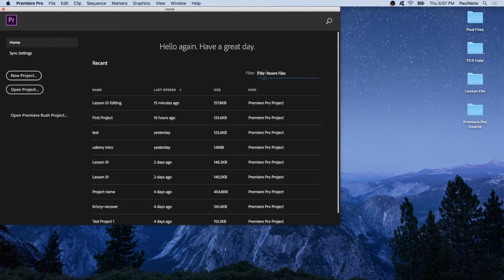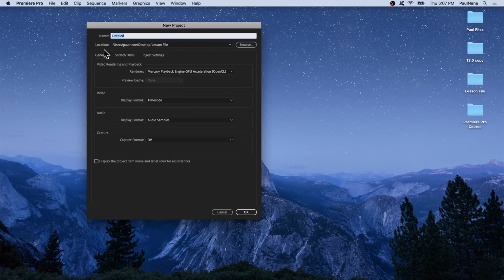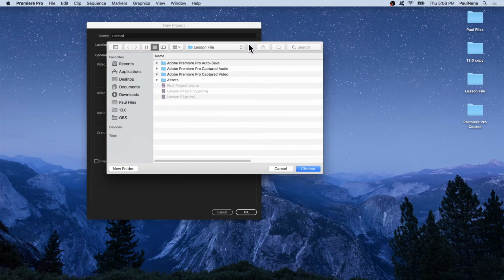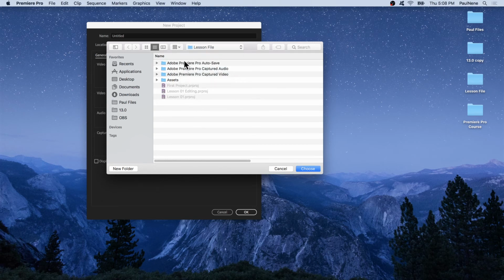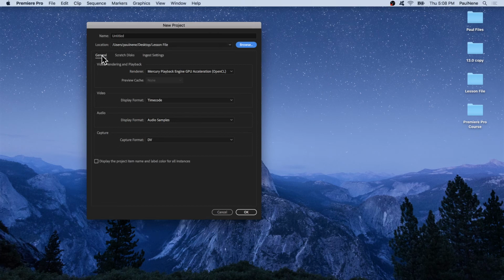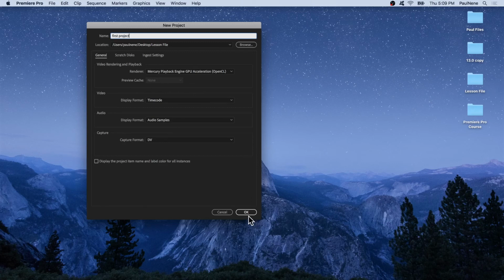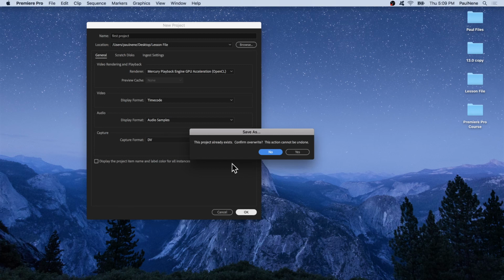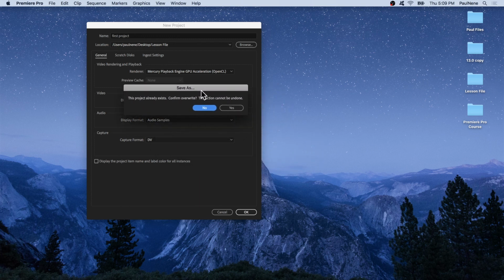Premiere Pro CC - How to Create New Project